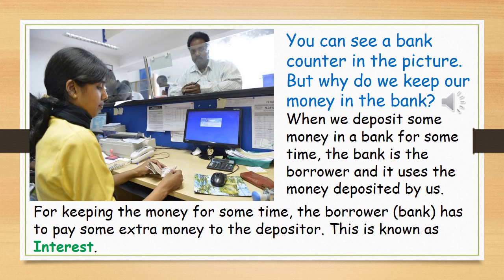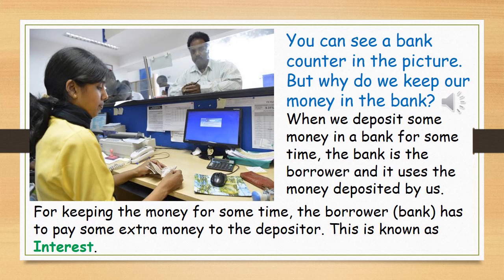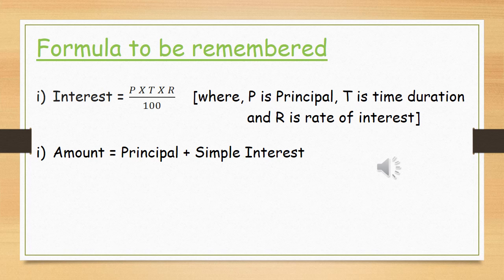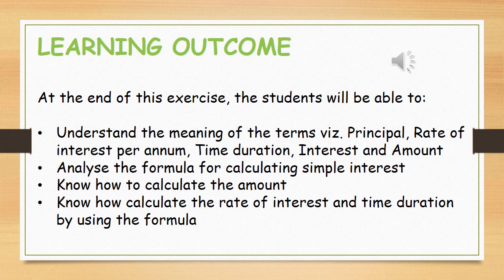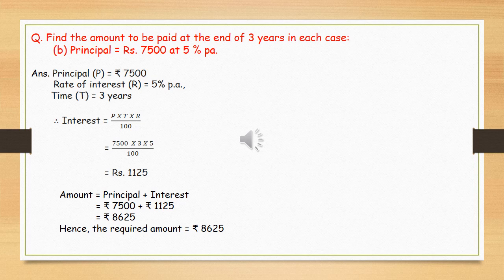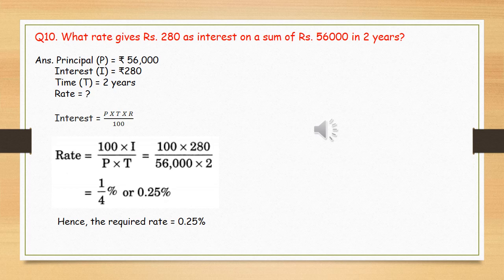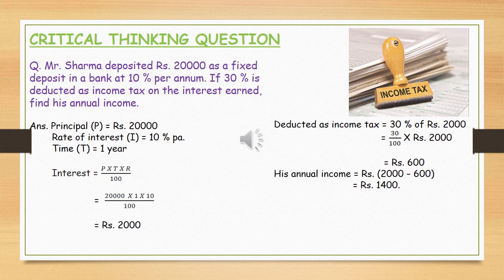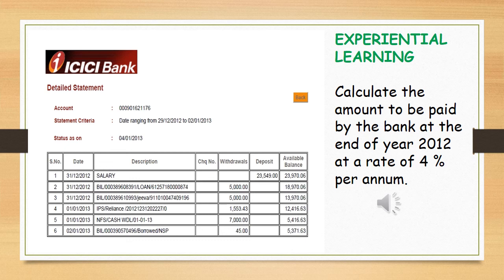Wk34 cl7 Maths Comparing Part 2